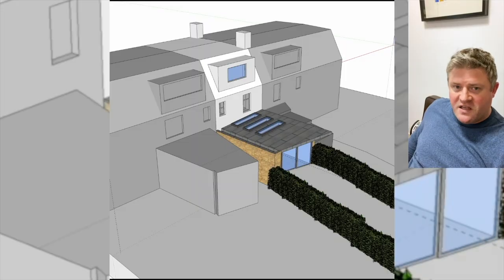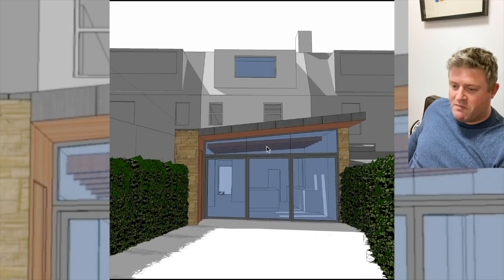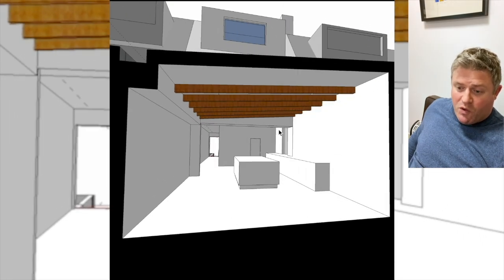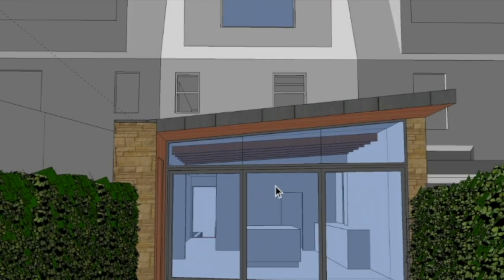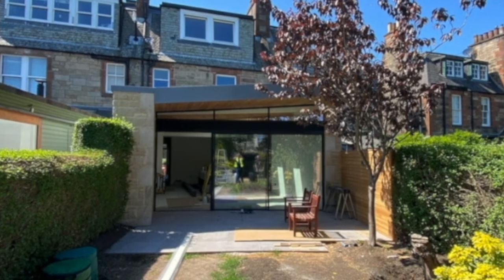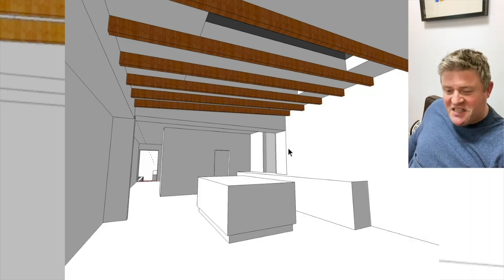This is My Favourite Architectural Drawing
I love drawing sectional perspectives. As an Architect who works with private homeowners, my clients find this particular architectural drawing easy to understand. This video looks at two recent examples where I used sectional perspective drawings to explore a space before it was built.

The footage at the beginning of this video is from @remnantsofourpast TikTok